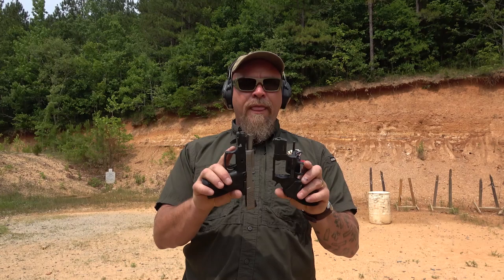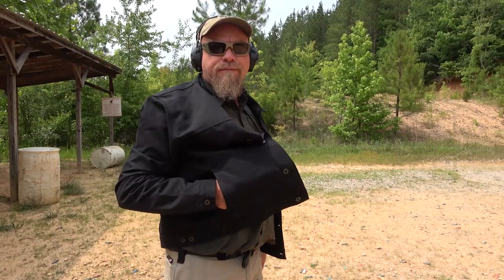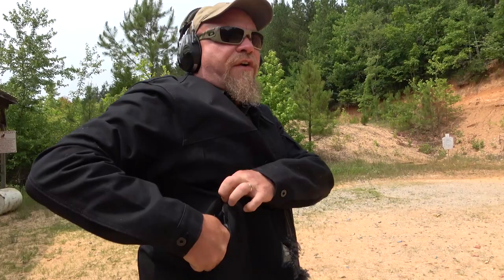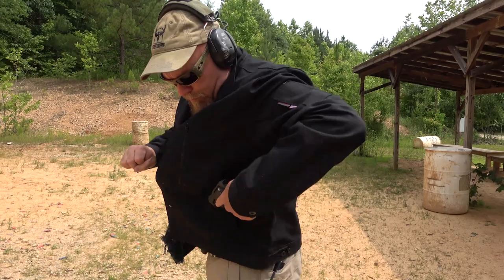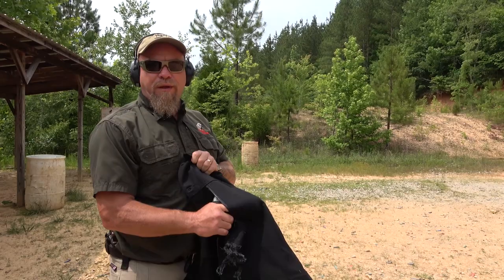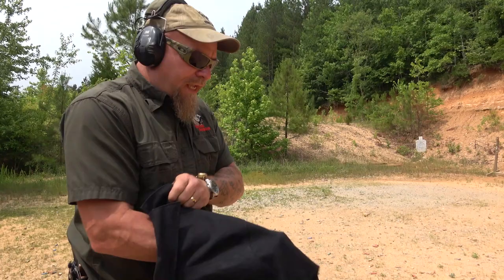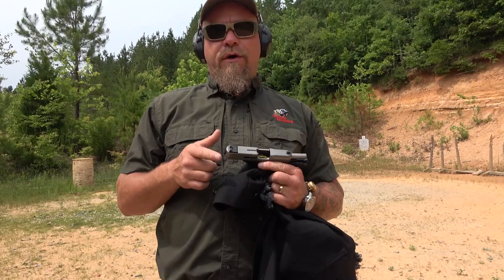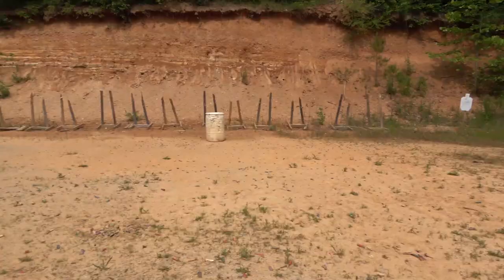Revolver vs Auto - Part 1 - Shooting from a Pocket